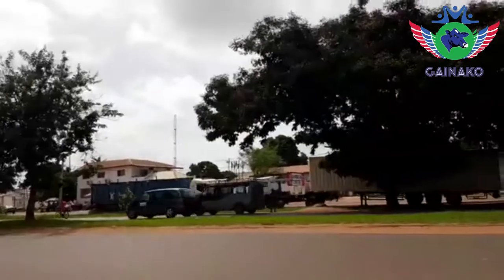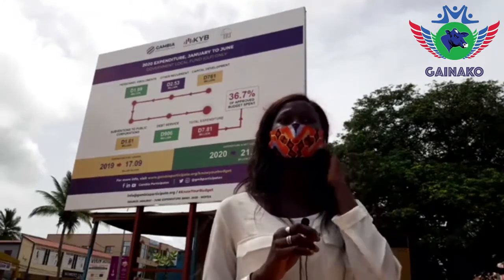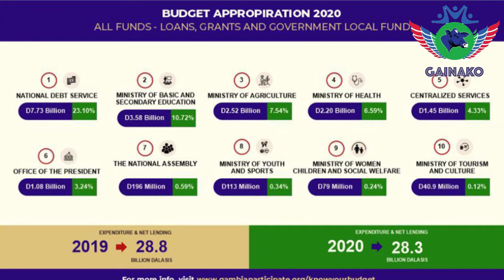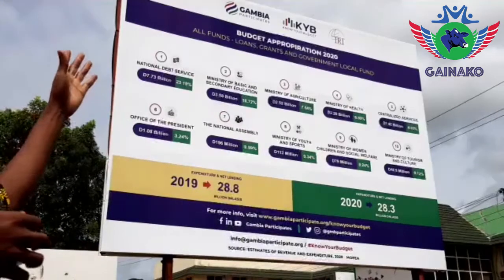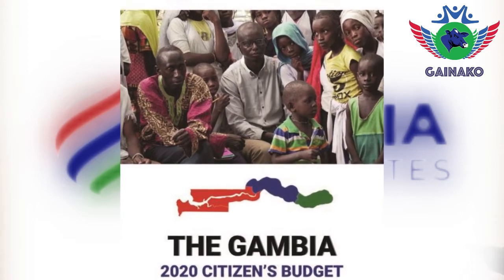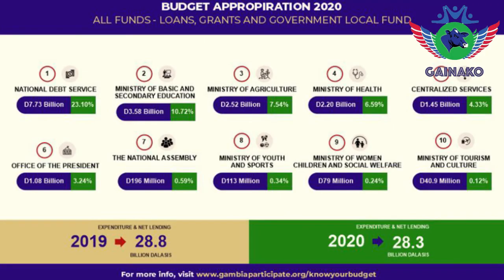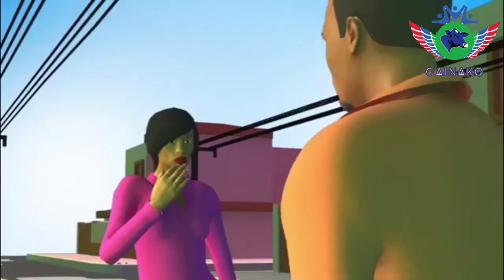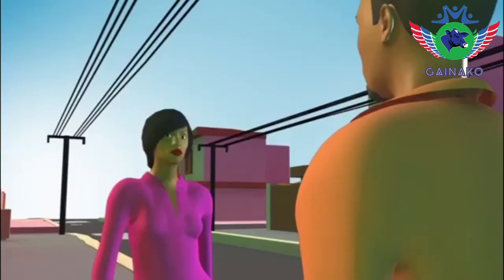Impact of Know Your Budget Sensitisation Billboards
This is a video report on the Gambia’s first ever Know Your Budget public sensitisation campaign run by Gambia Participates.
Gambia Participates is a Civil Society Organisation focusing on Public Finance and Fiscal Transparency.

This video focuses on their Know Your Budget Billboard Campaigns positioned at 6 different locations in the Greater Banjul Area and it features the Gambia Participates Program Manager and Volunteer likewise the citizens observing it.

This video showcases innovative ways in which Civil Society and the Media can engage the public on Budget advocacy and sensitisation.

Attempts were made to engage the Ministry of Finance, however, Ministry Officials declined to comment.